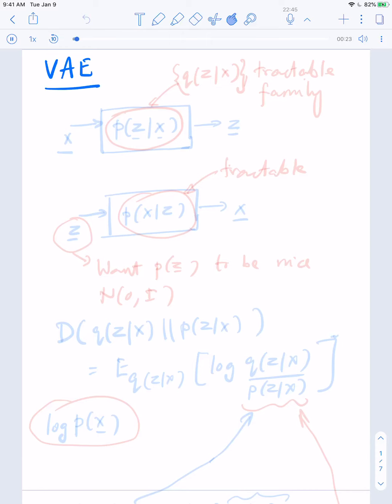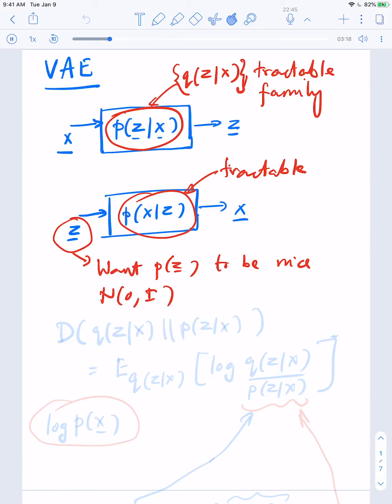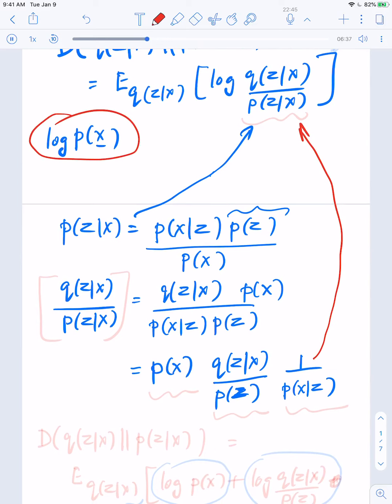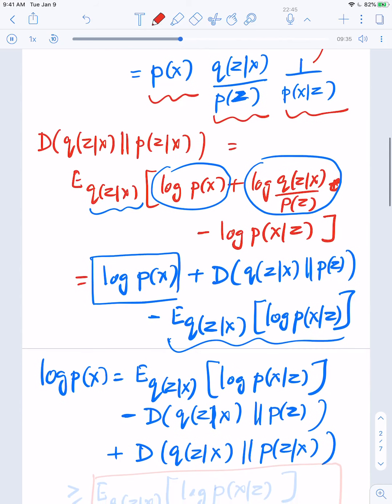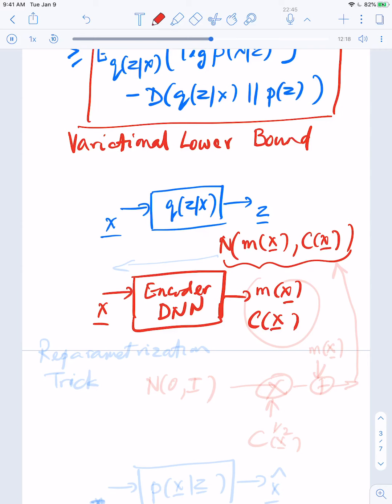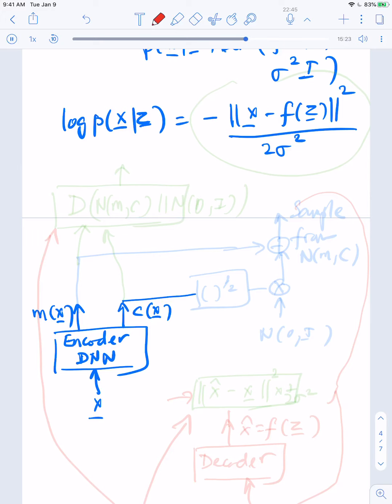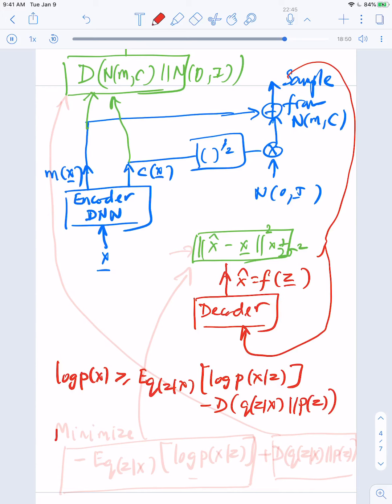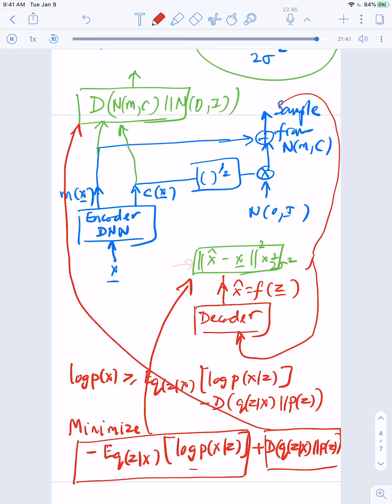V6 2VAE rationale